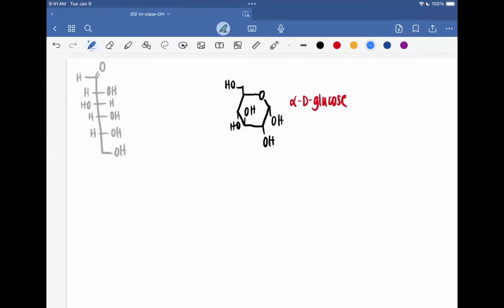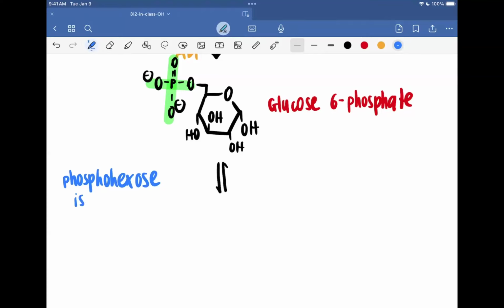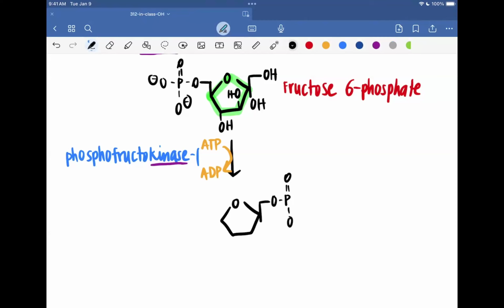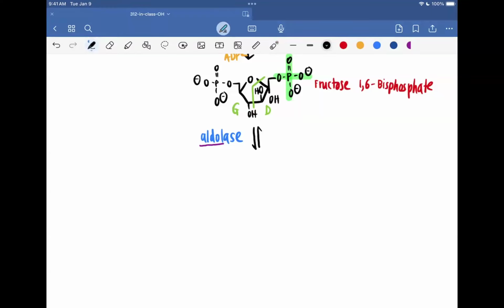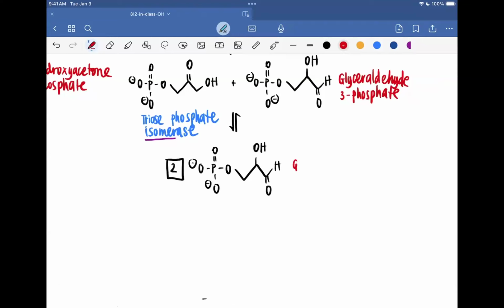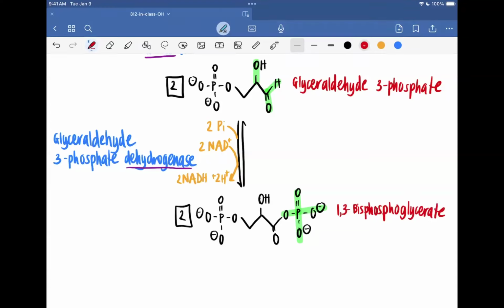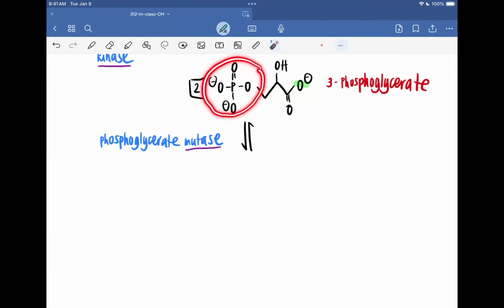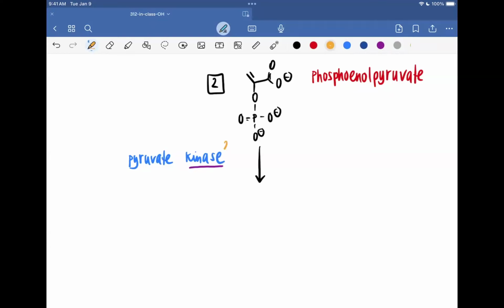Biochemistry II - Chapter 14 - Draw with me - Glycolysis